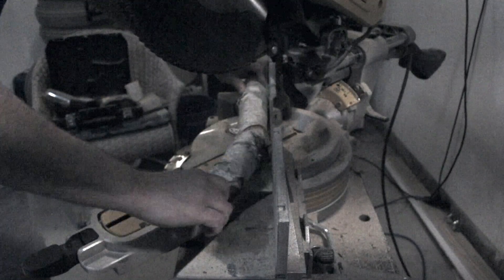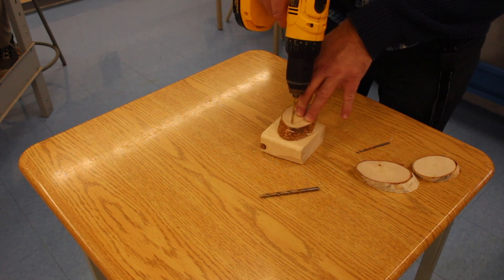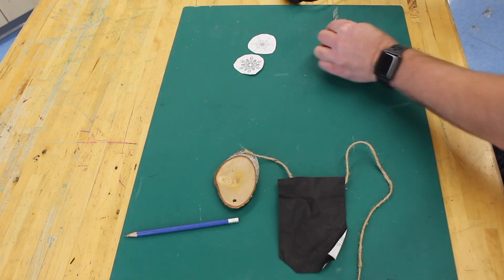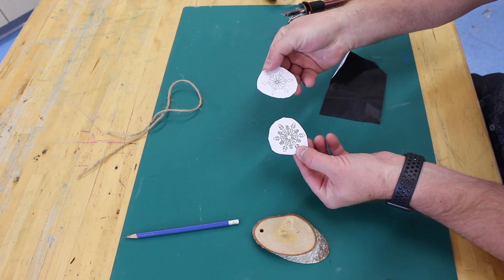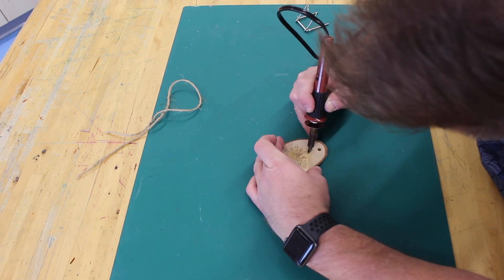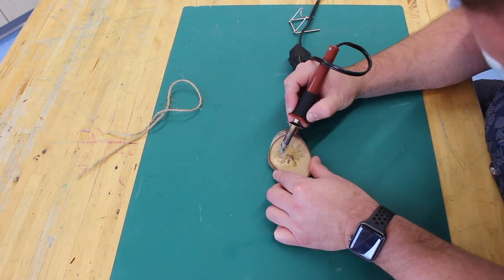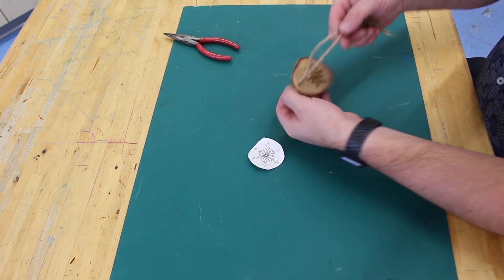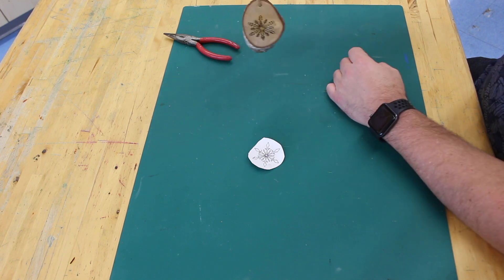Birch Disk Christmas Ornament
Using Pyrography